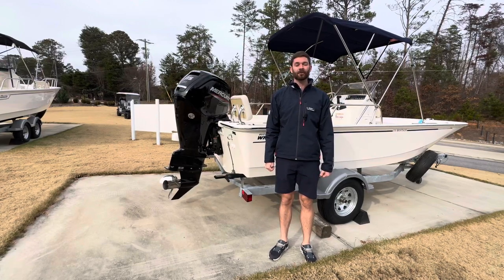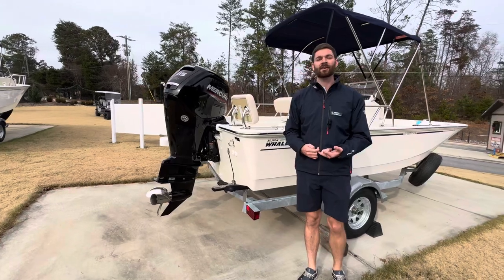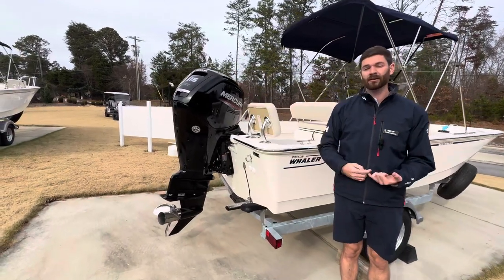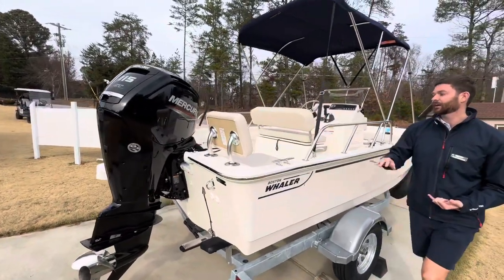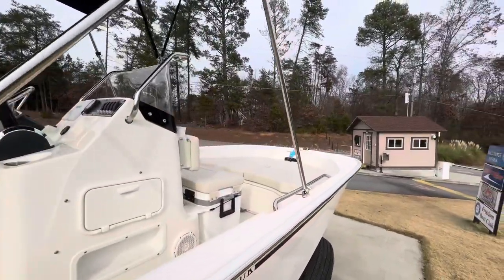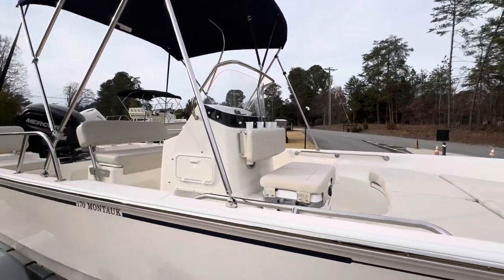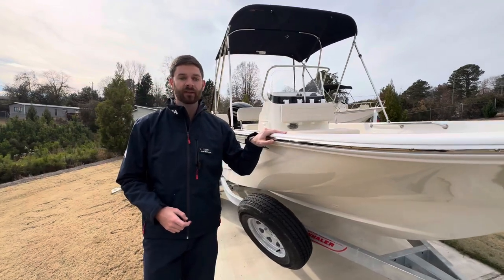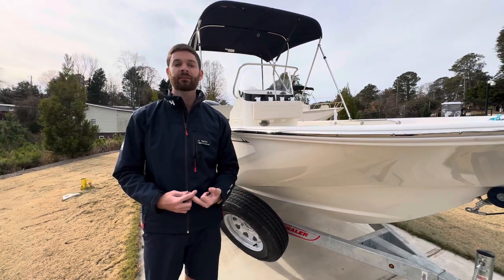2024 Boston Whaler 170 Montauk For Sale at MarineMax Cumming, GA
Introducing the 2024 Boston Whaler 170 Montauk, a versatile and reliable boat that promises an exceptional boating experience. This 17-foot center console boat is perfect for both fishing enthusiasts and families craving adventurous water activities.